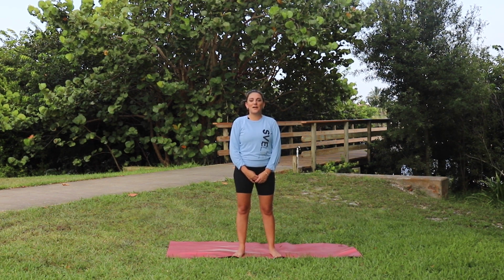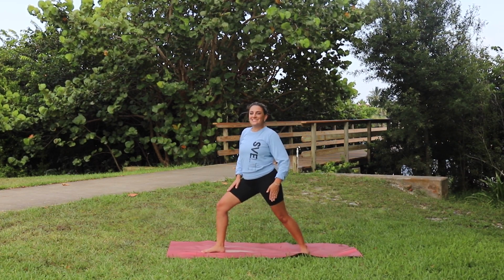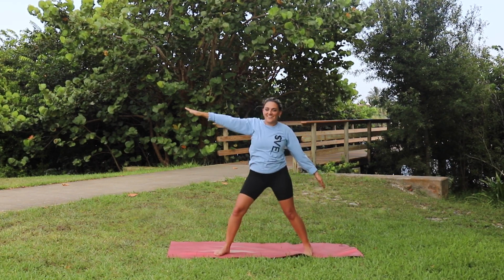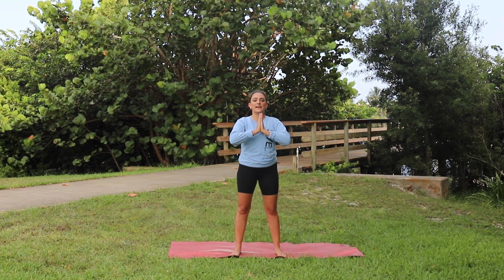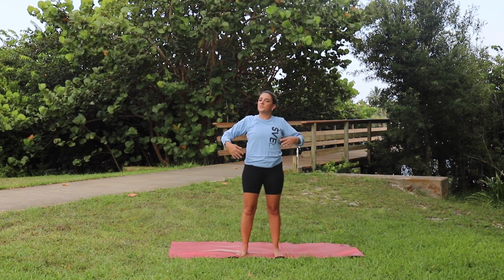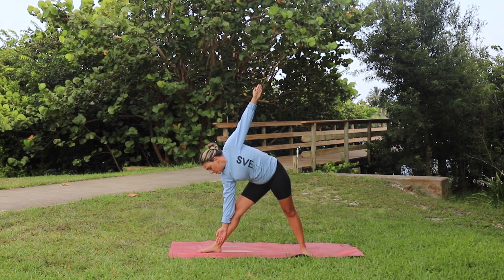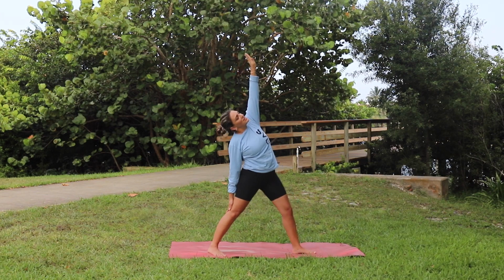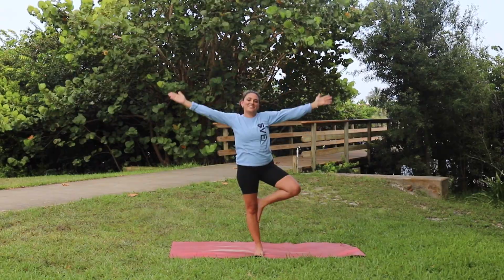Simple 7 minute Stress Relieving Yoga Cool Down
🤩 Cheers to another week down, and I am rewarding all of you with a 7 Minute Yoga Cool Down.

👉 Life can be crazy, but that doesn’t mean we can’t be flexible to roll with it all!! Yoga is a great way to find balance within, while also a great stress reliever.

So try this out, and join me today with this amazing yoga routine!! ❤️

👇👇 Yoga Routine 👇👇
➡️ Mountain Pose 30 seconds
➡️ Forward Bend 30 seconds
➡️ Warrior Two 15 seconds each side
➡️ Triangle Pose 15 seconds each side
➡️ Reverse Warrior 15 seconds each side
➡️ Tree Pose 15 seconds each side